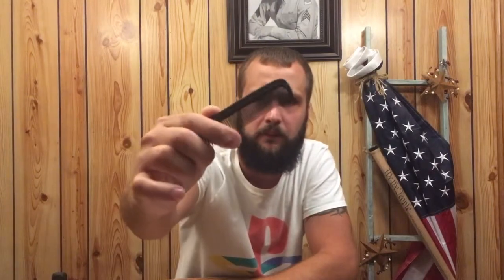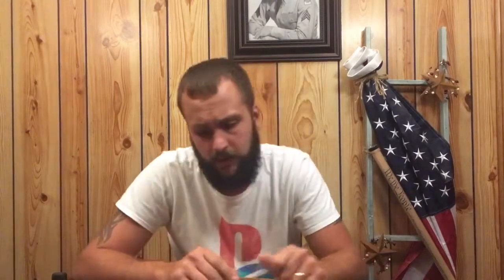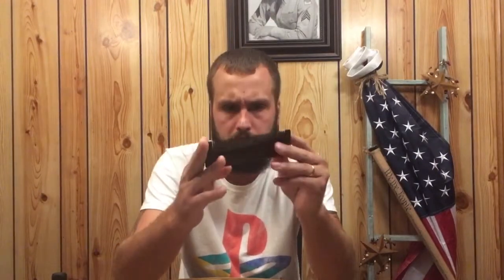Beaver Scooter Wooden Beard Comb Review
Great beard comb and brush company check out my thoughts of them!